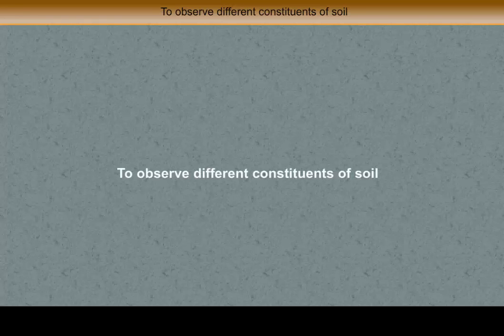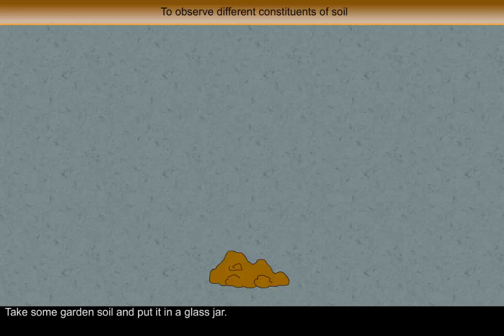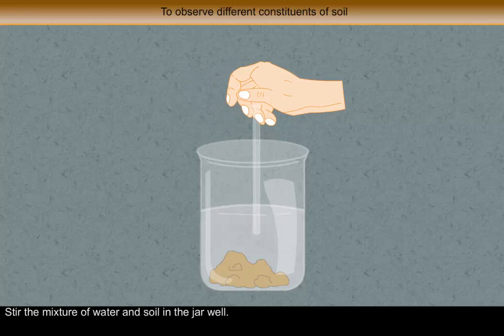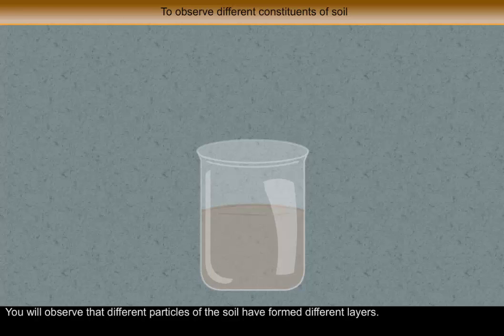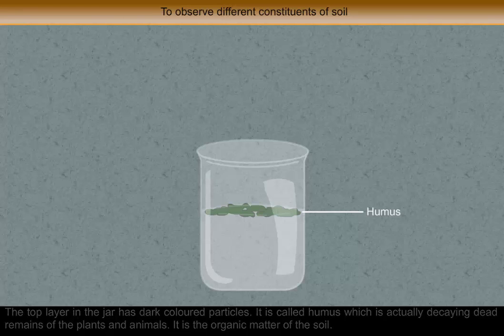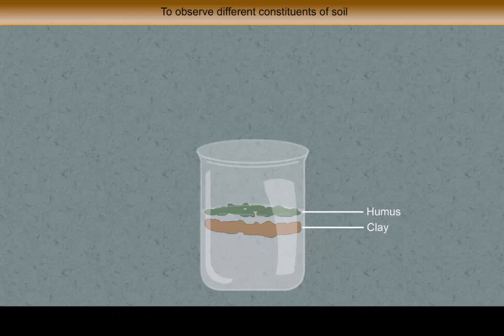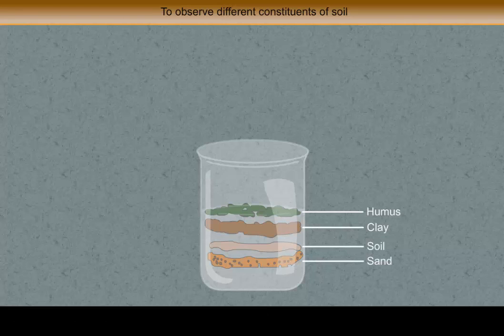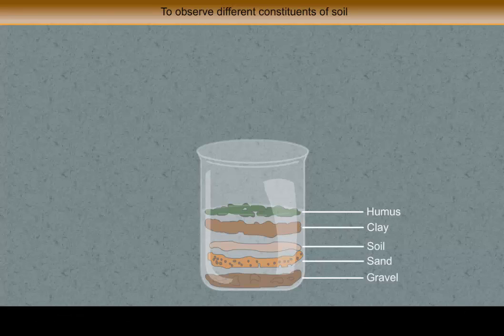Science Experiments - To Observe Different Constituents Of Soil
Copy Right Owner By Evoke Media Services